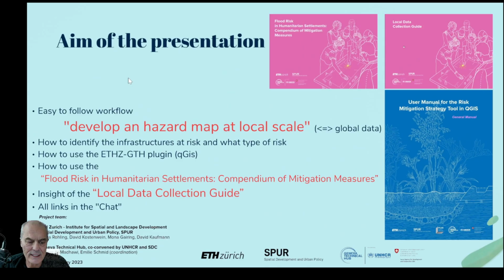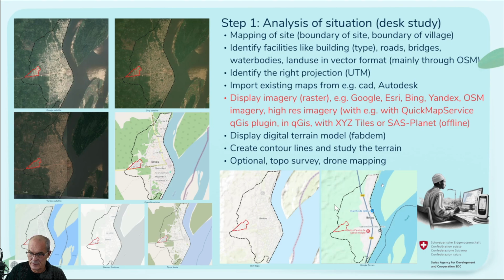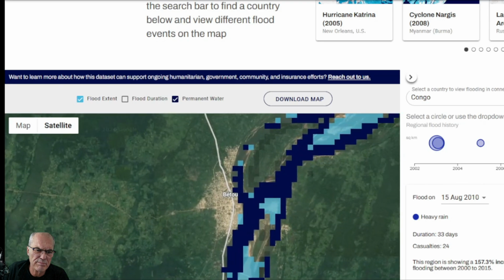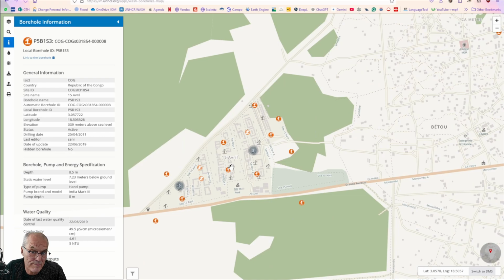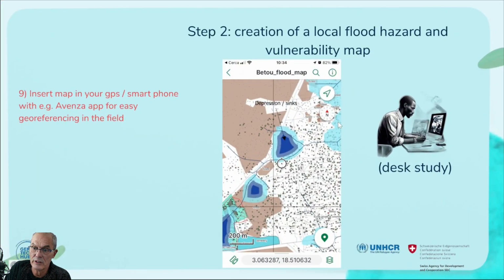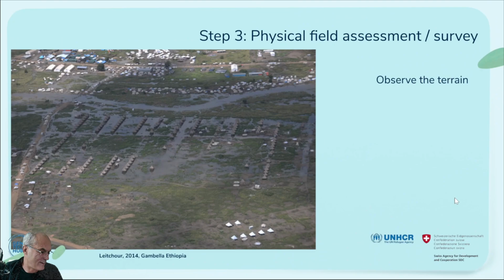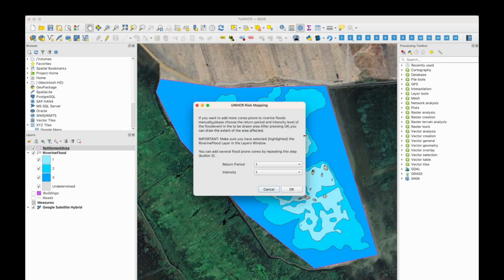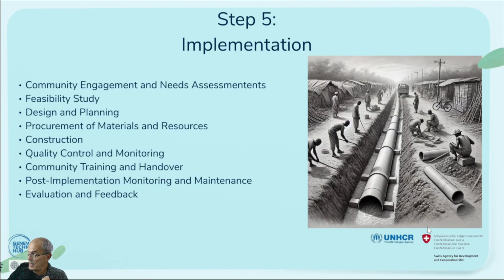Creating Hazard Flooding Maps & Risk Mitigation Using qGIS: A Webinar for humanitarian workers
This webinar, organized by the Geneva Technical Hub, in collaboration with UNHCR, SDC, and ETHZ, focuses on the creation of flood hazard maps and the identification of mitigation measures to safeguard facilities at risk. The session is particularly tailored for humanitarian workers, aiming to provide practical insights and tools for disaster risk management.

During the webinar, participants will learn how to create a comprehensive flood hazard map using readily available information from the internet, Geographic Information Systems (GIS), and field assessments. The workflow will be demonstrated using qGIS, a powerful open-source GIS software, alongside a newly developed plugin by ETH Zurich (ETHZ), specifically designed to identify facilities at risk.

The key topics covered in this webinar include:

    Flood Hazard Map Creation: Step-by-step guidance on collecting and processing relevant data from various sources to develop a detailed flood hazard map.

    Risk Identification: Analysis of facilities at risk based on the hazard map, identifying the type and level of flood-related risks.

    Mitigation Measures: A review of mitigation strategies using a compendium of options, with guidance on selecting appropriate measures for the identified risks.

By the end of the session, participants will have an insight of how to use qGIS and the ETHZ plugin to generate actionable insights for flood risk management and apply relevant mitigation measures to protect vulnerable facilities.

This hands-on webinar is ideal for humanitarian and technical staff engaged in disaster preparedness and response, particularly in flood-prone regions.